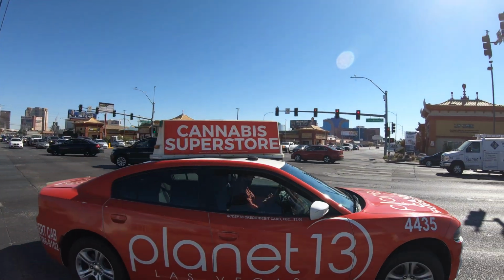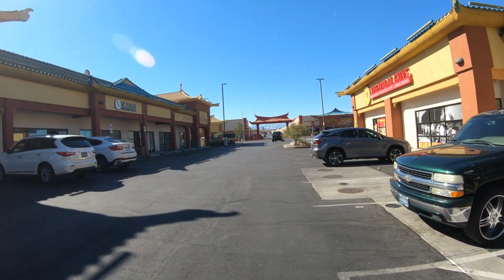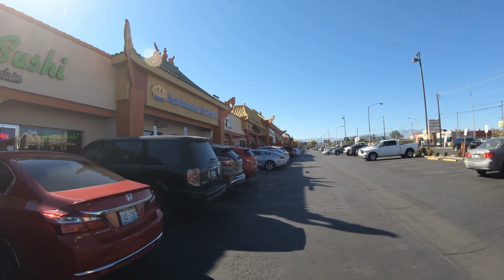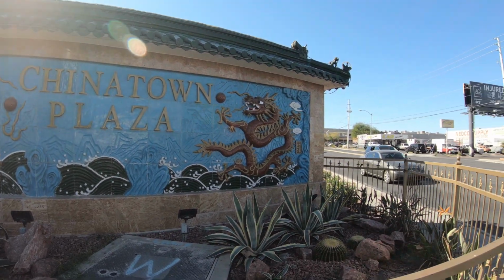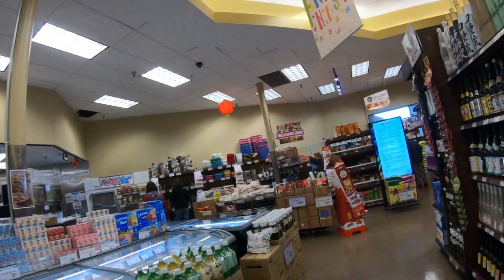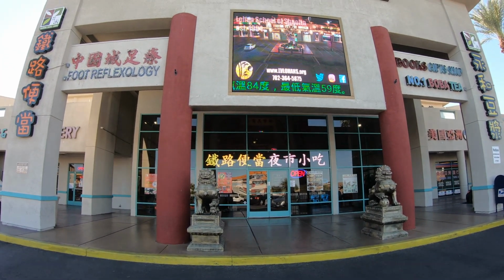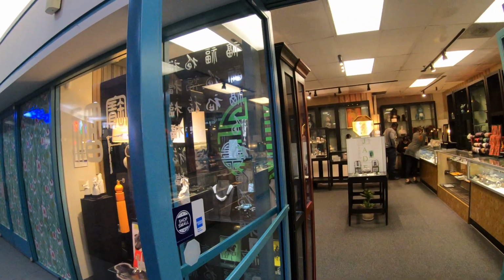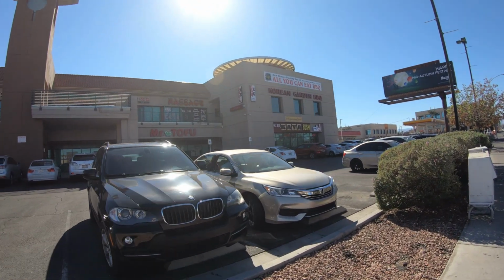🟡 Las Vegas | Chinatown. Located just a mile from the Las Vegas Strip is little known Chinatown!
Hello again everyone! Today we are in Las Vegas, about one or two miles west of the Las Vegas Strip to visit the Las Vegas Chinatown area! Not to many people know of this area. It's basically right up the street from where the Fashion Show Mall, Wynn, Palazzo and TI intersect. Lots of shops and restaurants here, not only Chinese, but Japanese, Thai, Korean, Vietnamese and much more! We will also visit a Chinese grocery store as well as the Chinatown Mall which has lots of souvenirs and good luck trinkets!